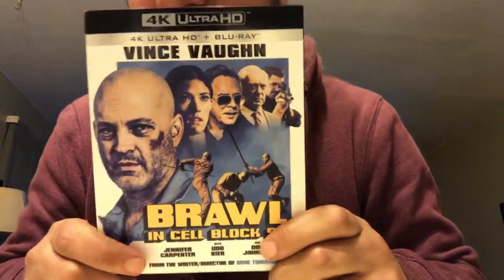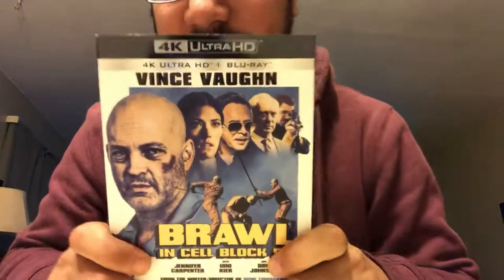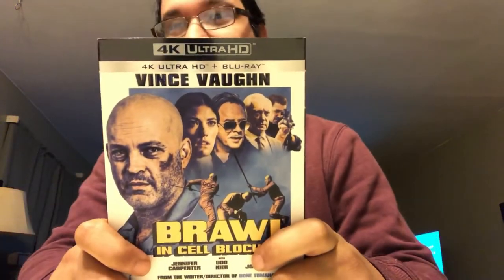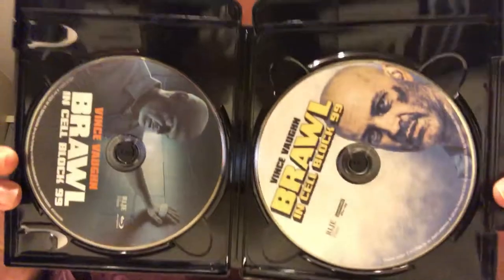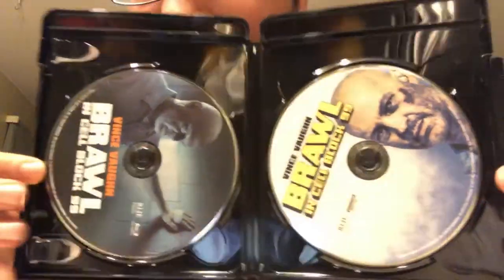Brawl In Cell Block 99 4K Ultra HD Blu-Ray Unboxing